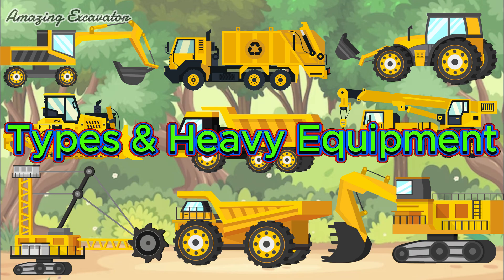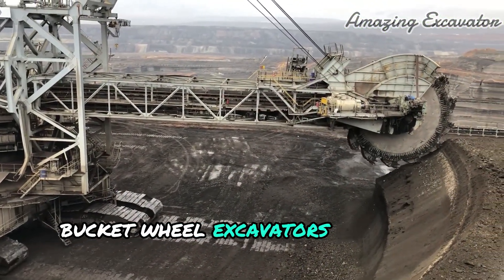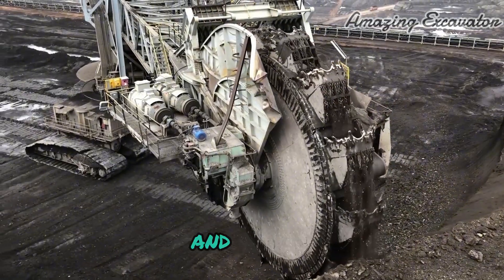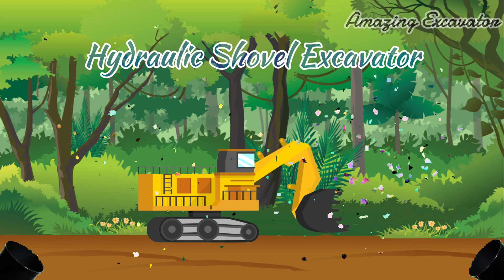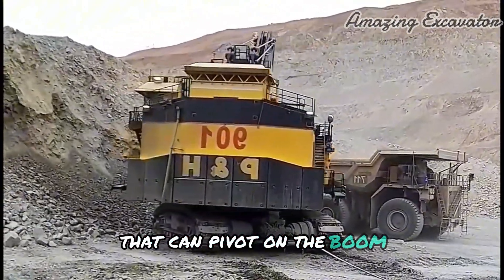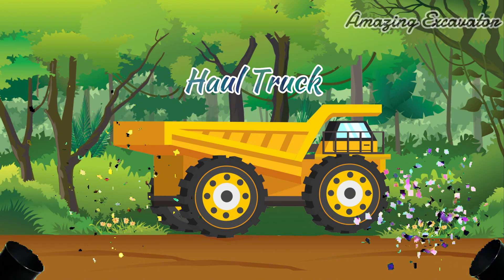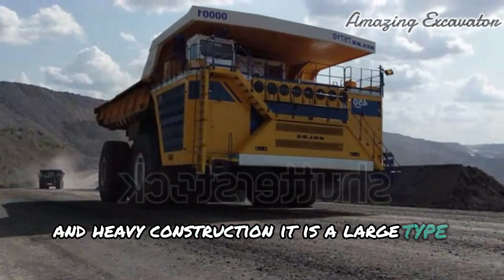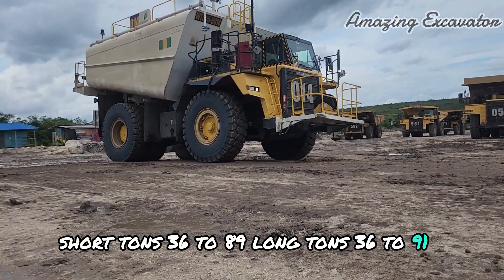Amazing Excavators & Other Equipments Synthesis | bucket wheel excavator, hydraulic shovel.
Bucket-wheel excavator (BWE) adalah mesin alat berat besar yang digunakan dalam penambangan permukaan. Fungsi utamanya adalah sebagai mesin penggali berkelanjutan dalam operasi penambangan terbuka skala besar, yang memindahkan ribuan ton lapisan penutup setiap hari. Yang membedakannya dengan peralatan pertambangan skala besar lainnya, seperti ekskavator rantai ember, adalah penggunaan roda besar yang terdiri dari pola ember yang berkesinambungan yang mengambil material saat roda berputar. Mereka adalah salah satu kendaraan darat atau laut terbesar yang pernah diproduksi. Bagger 293 seberat 14.200 ton memegang Rekor Dunia Guinness untuk kendaraan darat terberat yang pernah dibuat.

Ini juga disebut power shovel. Mereka dirancang untuk keperluan penambangan dan tugas penggalian berat lainnya. Sekop hidrolik umumnya mengangkut tanah, mineral, batu, dan material berat atau puing lainnya. Mereka terdiri dari boom berat dengan lengan pengangkat/sekop gayung terpasang yang dapat berputar pada boom

Truk angkut adalah truk raksasa yang digunakan untuk mengangkut material di pertambangan dan konstruksi berat. Ini adalah jenis dump truck berukuran besar yang tidak dapat berjalan di jalan raya atau jalan biasa. Sebagian besar truk ini berdesain dua poros, namun ada pula yang berporos tiga. Kapasitas truk angkut berkisar dari 40 short ton (36 long ton; 36 t) hingga 496 short ton (443 long ton; 450 t). Truk berukuran tambang besar berkisar antara 40 hingga 100 short ton (36 hingga 89 long ton; 36 hingga 91 t).